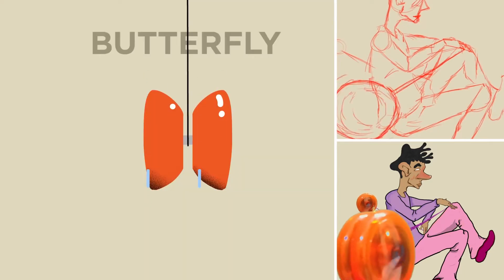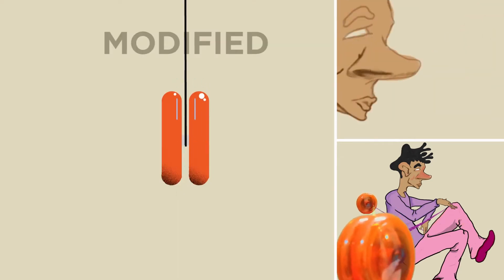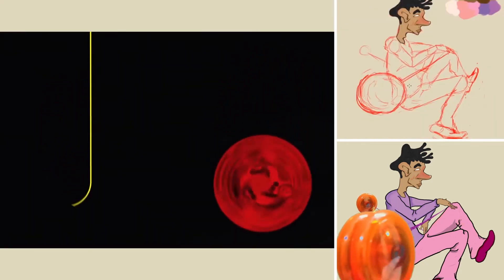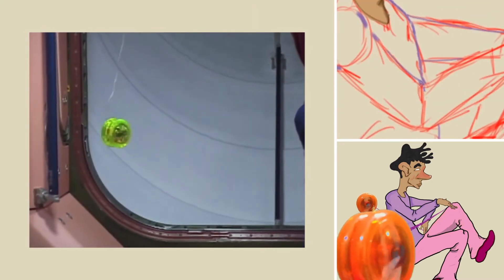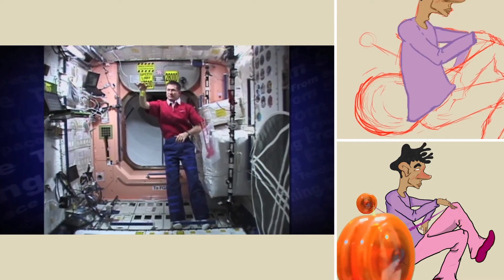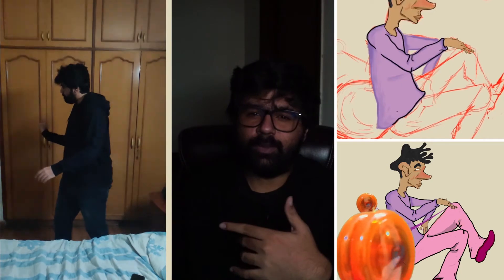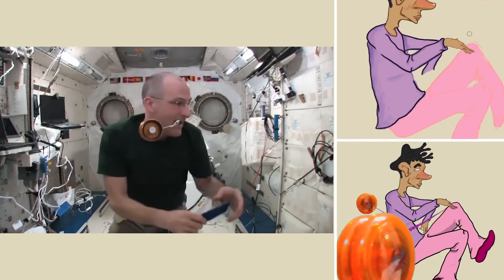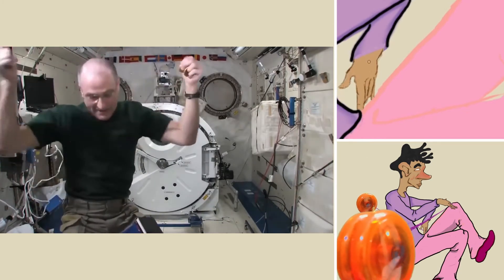Can You Yoyo In Space?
Do yoyos work in space? Kinda if you don’t know how to, and heck yes if you do. I’m a grown man who recently bought a yoyo and I’ve been thinking about this question a lot. I think it’s an interesting problem!

On a side note, yoyos are expensive!